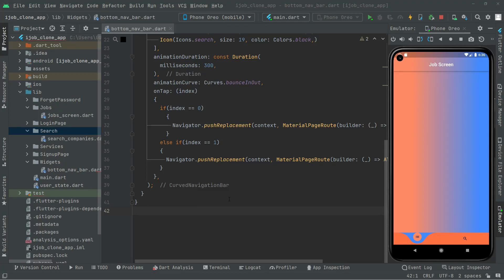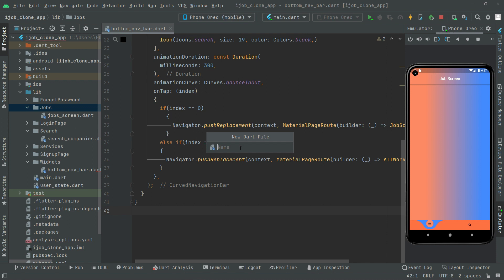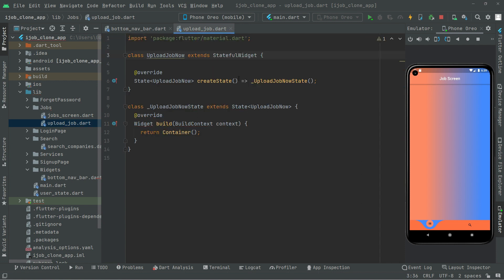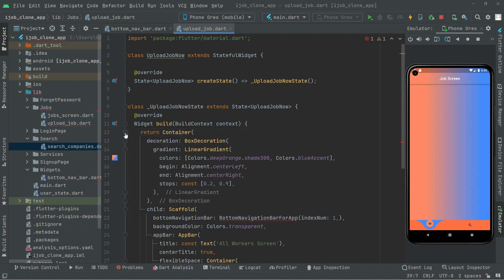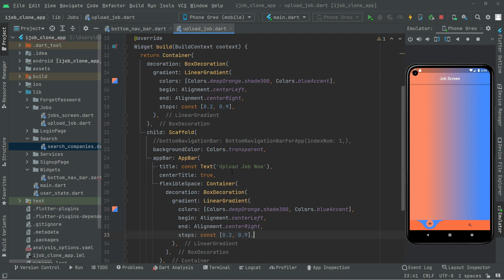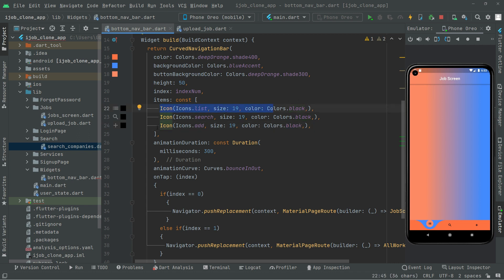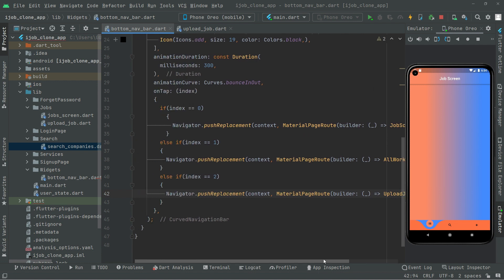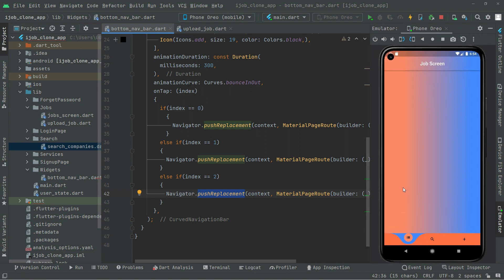iOS & Android Social Media Job Share Application Course | Flutter Firebase Tutorial for Beginners